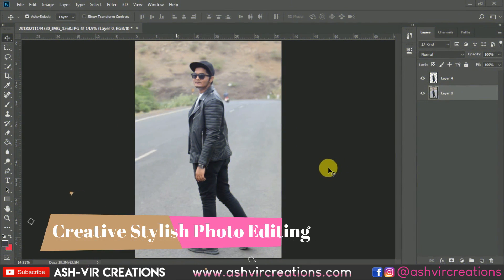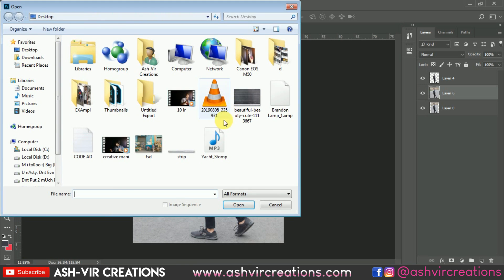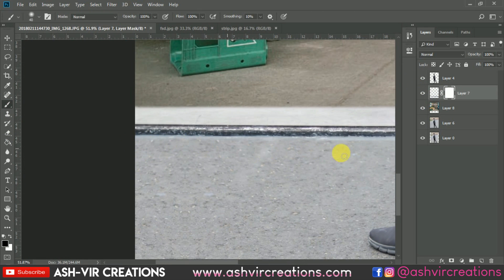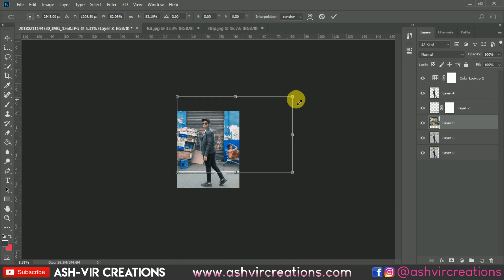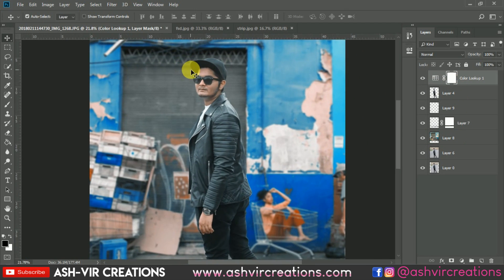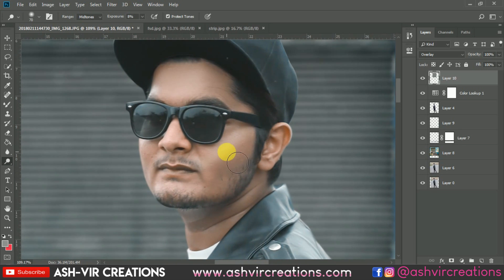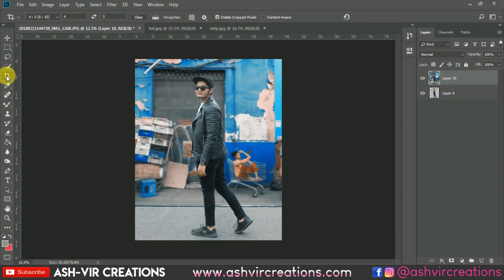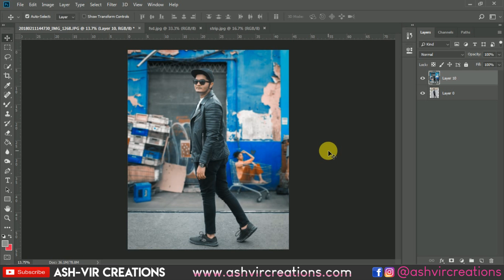Instagram Creative Stylish Photo Editing in Photoshop | Instagram Style Realistic Photo Editing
LUTs